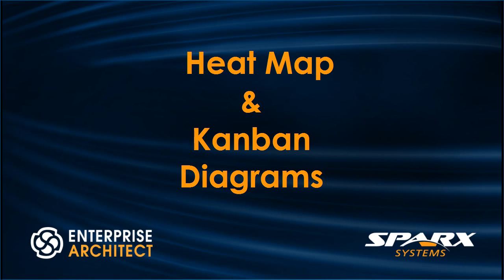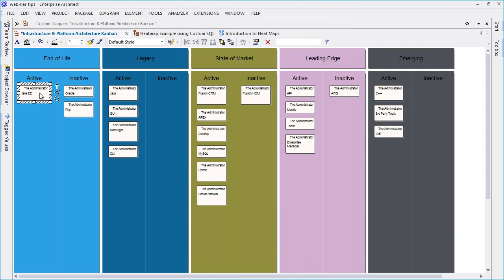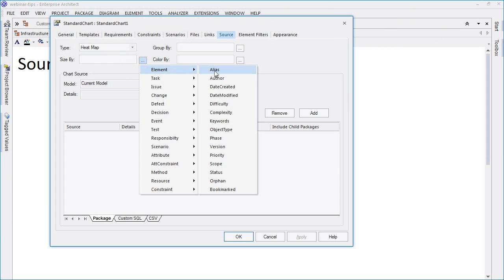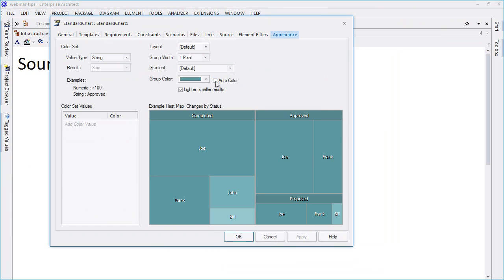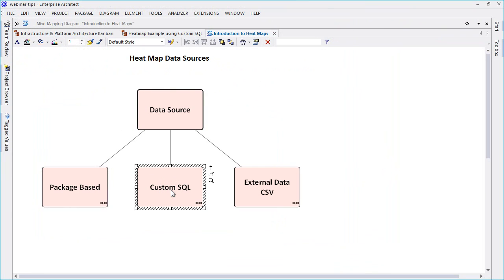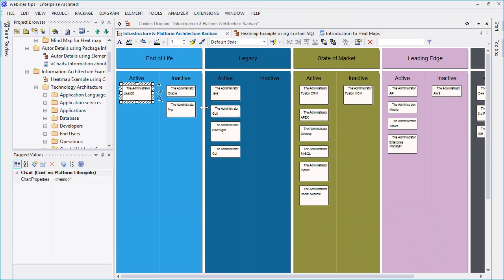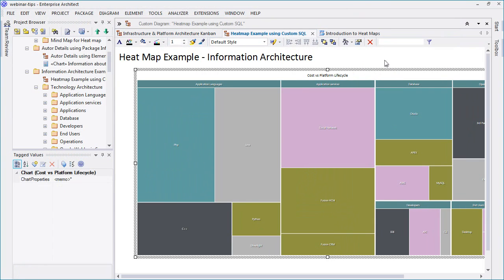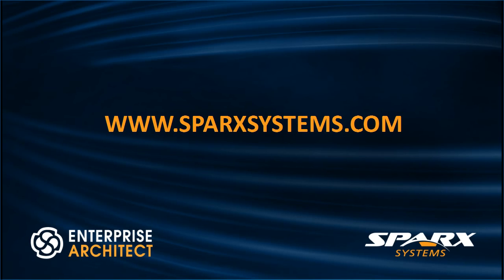Heatmap and Kanban Diagrams in Enterprise Architect 12.1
Heat Maps can be used to visualize model elements, custom SQL or CSV data in an easy to read format. Use simple visual cues, such as color and relative size, to convey information that can facilitate decision making, identify risk and improve analysis.

Enterprise Architect's Kanban diagrams have been improved with the addition of sublanes.

*  Use Sublanes to assist with grouping within each classification
*  Split long columns into sublanes for greater readability

Sublanes are easily edited using the 'Swimlanes, Matrix and Kanban' dialog via the right click context menu on the Kanban lane. Using the same context menu you can easily copy sublanes from one lane to another.